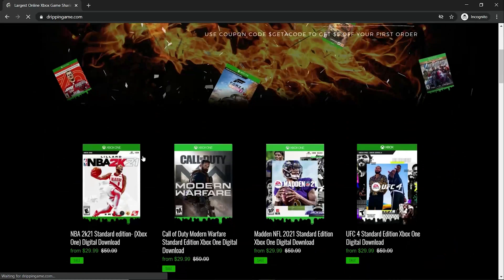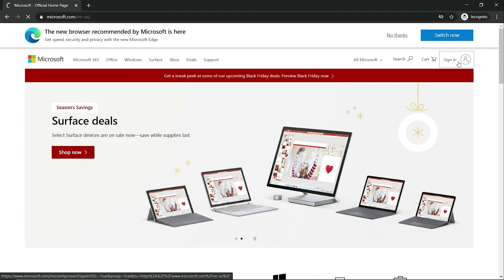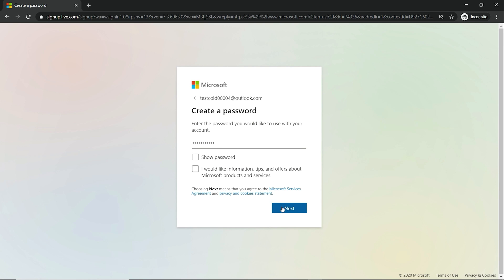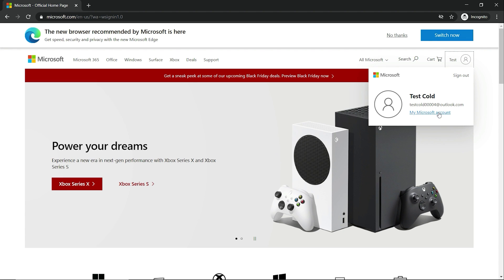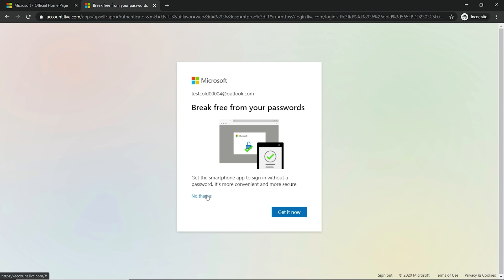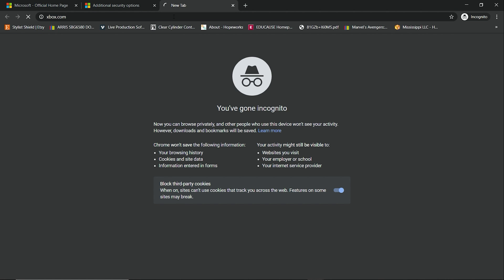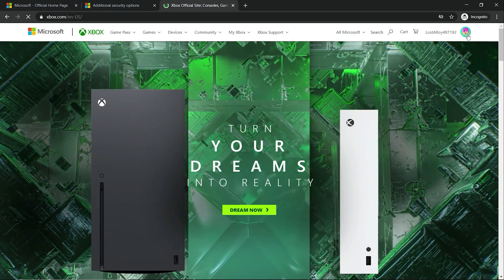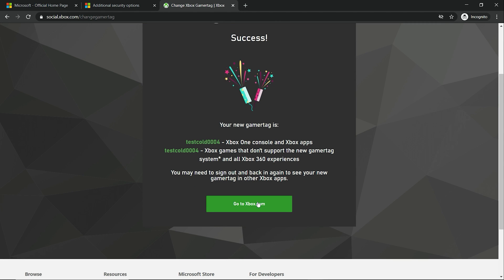How to create a Microsoft account to share Xbox games on DrippinGames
We created a video on how to set up a Microsoft account to be able to make money utilizing services.

The video mentioned to make money from your Microsoft account is where we go over how to create an account to sell or rent, how to buy digital codes, how to join the pool to sell your games, how to make recurring money from your Xbox games, and how much do you get paid.

To use any Microsoft services, you need to create a Microsoft account. You will need to verify the account in the next 6 days or Microsoft will block the Microsoft account and you will have to verify the account to unlock it.

A Microsoft account also gets you into other Microsoft sites such as Xbox LIVE, Zune, and Office Live. The Microsoft account sign up process is easy as illustrated in the video, but we give you a more comprehensive understanding of what you can do with your Microsoft account.

We have the only platform that are geared towards providing the best service applicable for our Xbox users. We go over everything you will need to set up your Xbox account to be able to sell through our services.

Our services provide a sense of security when buying home Xbox game shares because you will not have to worry about us sharing your information with any other user. You have full control on the type of account and how many games you would like to sell or rent to other users. No more getting ripped off buy users who are selling game shares.

Please stay up to date with this channel to make sure you stay up to date with all the news going on in the gamesharing world